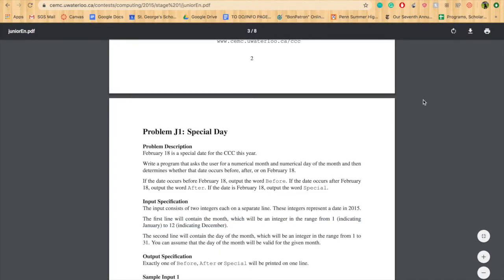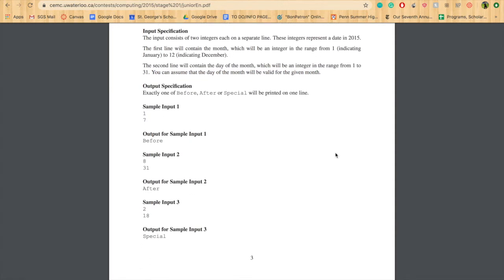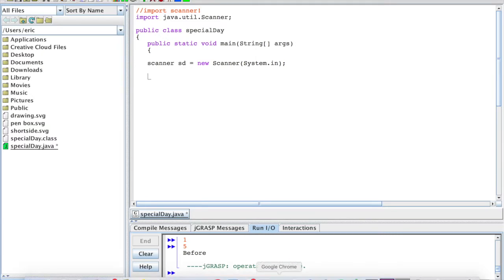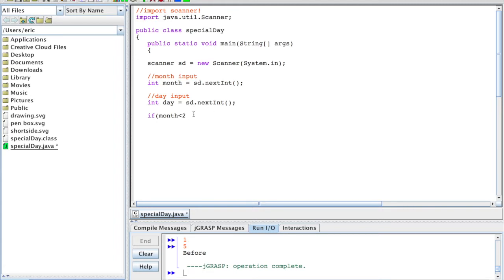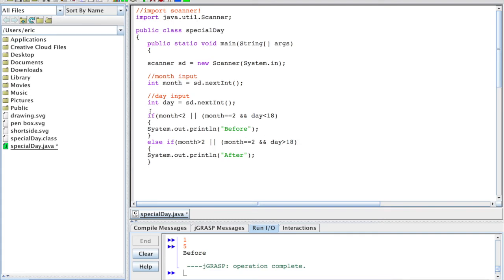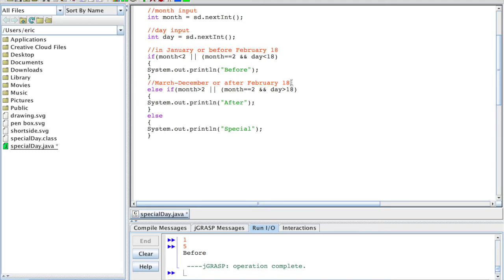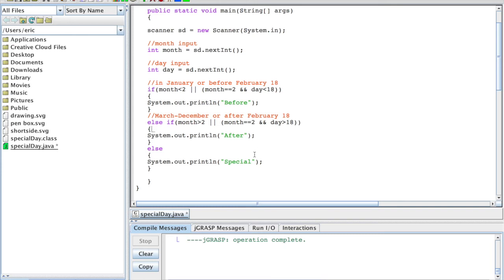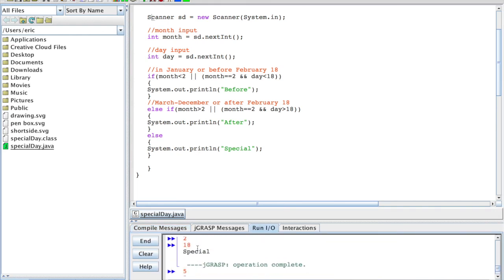CCC '15 J1 - Special Day (Java Solution)